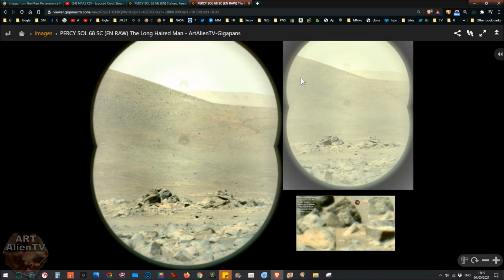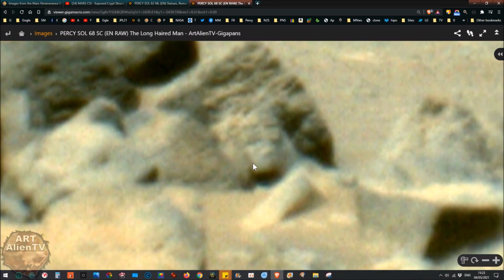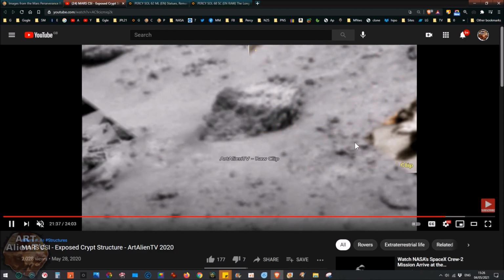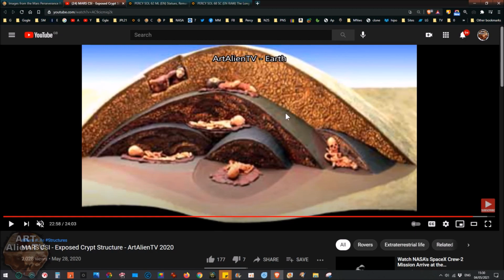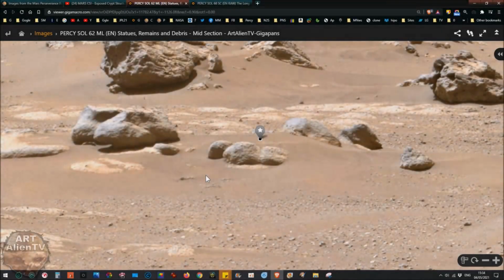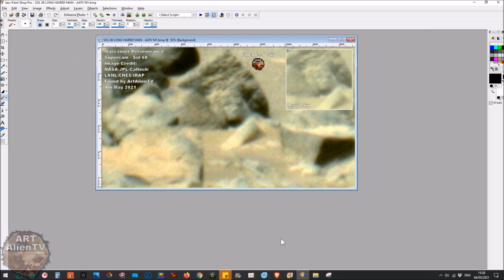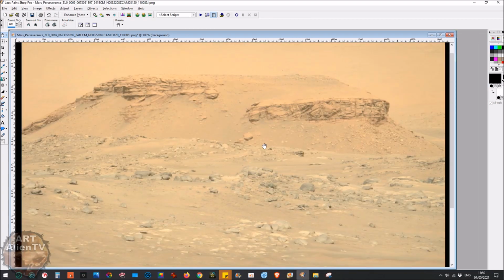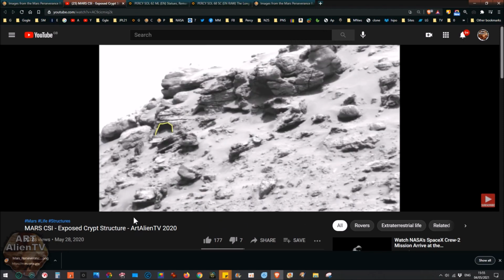MARS Perseverance - Burial Structures in Jezero - ArtAlienTV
Burial mounds / structures in Jezero Crater near the Perseverance rover. Similar to many I have shown by some of the older rovers including Spirit, Opportunity an Curiosity. These are all over the place and I have shown well over 200 skulls, statues and burial items by them so far. The long haired man.

The Long Haired Man was first found by Joe White - ArtAlienTV - 4th May 2021 and published on YouTube first by ArtAlienTV - May 4th 2021 as was the mummified body in Sol 62.

Image Credit: NASA/JPL-Caltech/MSSS
Image Credit: NASA/JPL/University of Arizona
Image Credit: NASA/JPL-Caltech/ASU

Past Heritage - ArtAlienTV
A sufficiently advanced alien culture could live anywhere in our solar system with almost no restrictions from climate.
Simply by parking a well equipped ship with advanced life support systems, it would be possible to survive in almost any environment.
From the rings of Saturn to the frozen wastes of Antarctica there would be little to prevent this from being possible.
Our narrow conceptions and imagination are the only thing preventing us from officially announcing intelligent alien life.
I have already shown this life on both Mars and our Moon with little difficulty by just using dogged determination, common sense and above all, open mindedness.
I find it incredulous that more people have not done the same.
Evidence for alien life is bountiful in our space images of certain areas as I have demonstrated many times in recent years.
Perhaps this shows the severe lack of care that our human species has for the unknown unless there is a direct threat to our rather immature and frivolous war like society.
I am absolutely sure that the powers that be are aware of a certain presence but pretend to ignore it. So as to not reveal our inability to respond to what is likely to be vastly superior technology.
Luckily for us, this local presence is a lot less violent and impulsive than us intellectually primitive and blissfully ignorant Earth humans and are probably sparing us due to a closely linked past heritage.